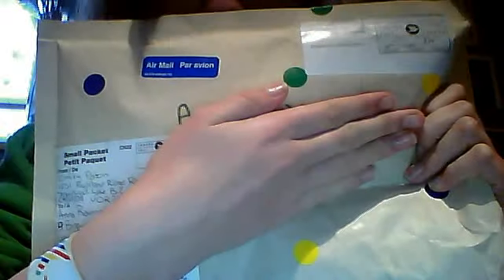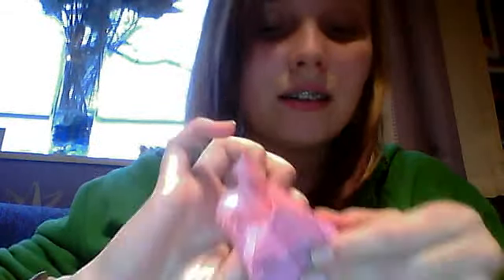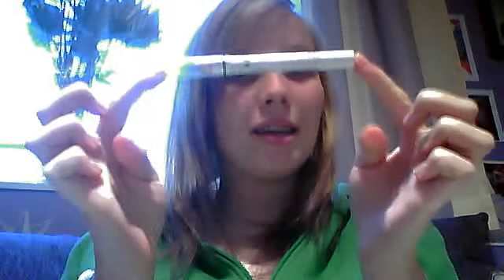international Swap with Supergleekintraining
thankyou so much for all the gifts Emily! really appriciate them